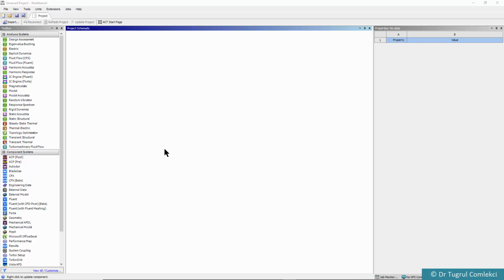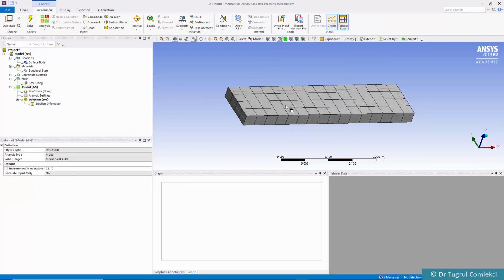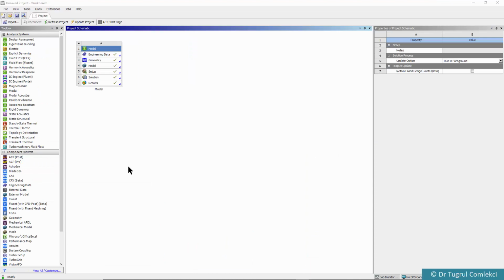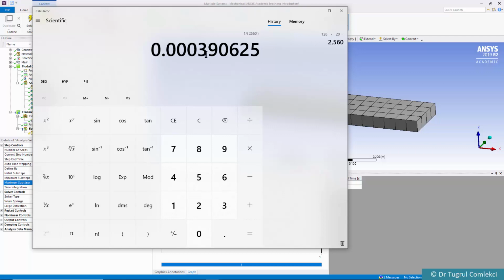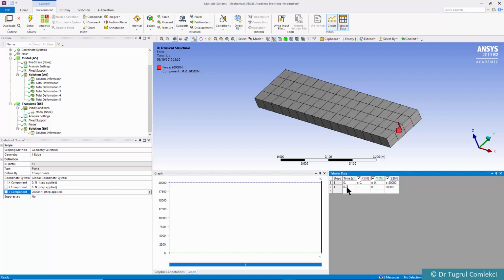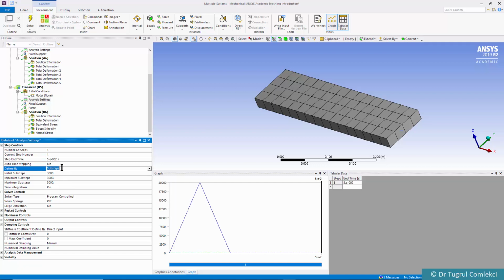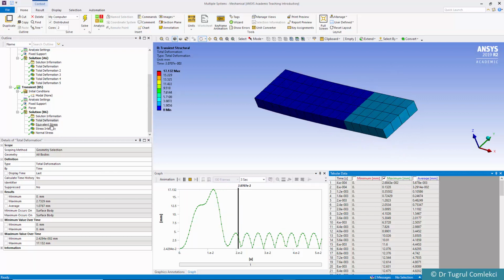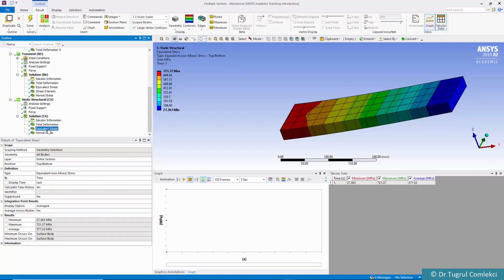Transient dynamic finite element analysis of a plate using ANSYS Workbench Mechanical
Transient dynamic finite element analysis of a plate using ANSYS Workbench Mechanical is demonstrated. Initially a modal analysis is done to estimate an integration time step for the first mode shape. Also a comparison is made with a static analysis of the plate.